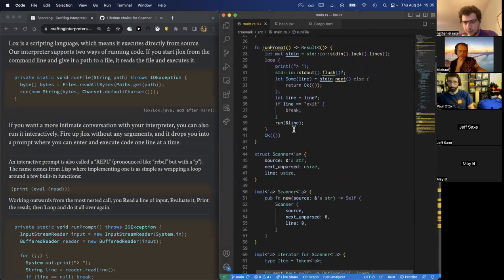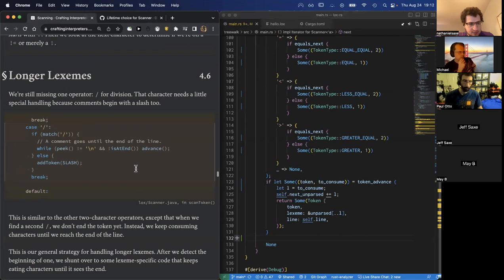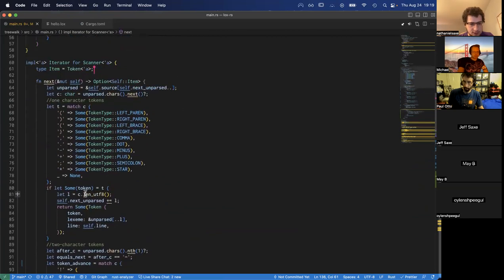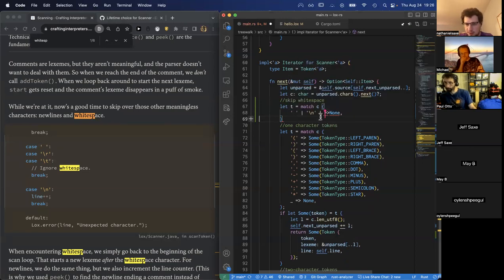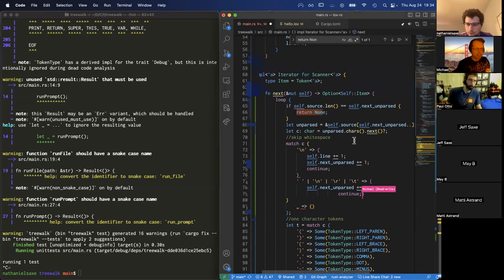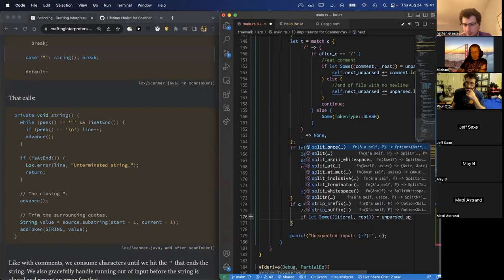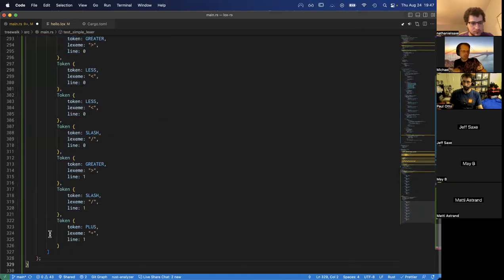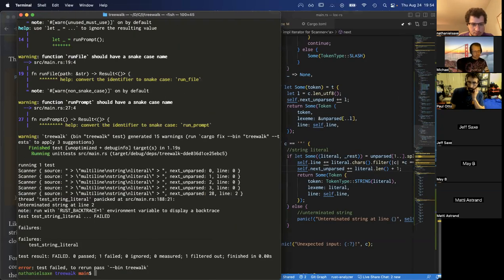Crafting Interpreters in Rust 5 2023 08 24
more ch4 implementing  - comments, whitespace, string literals